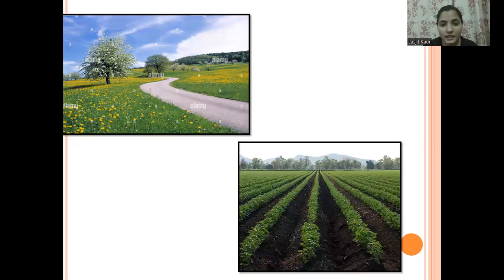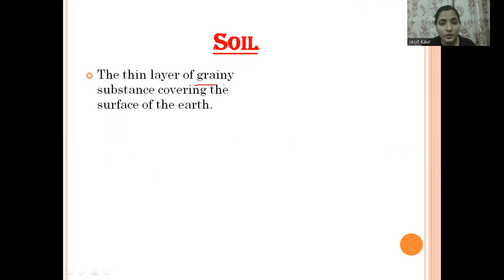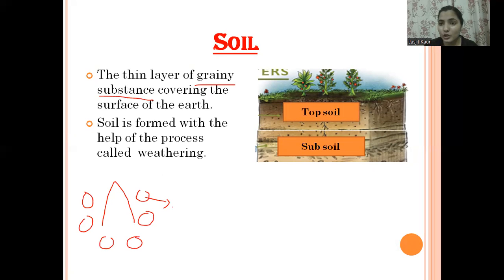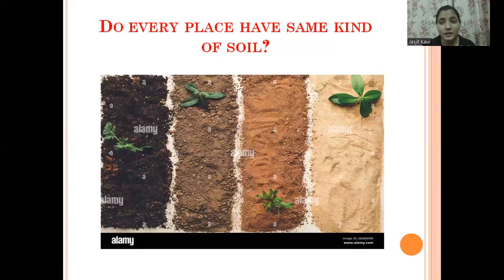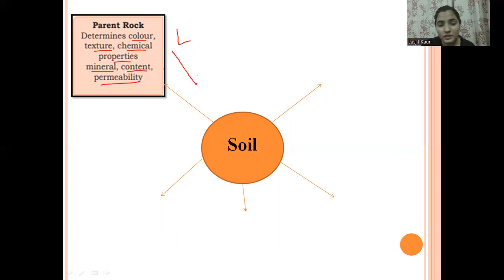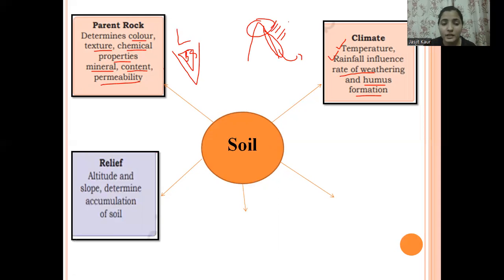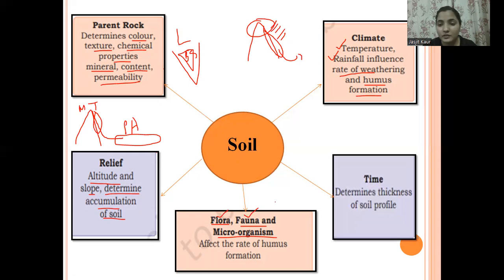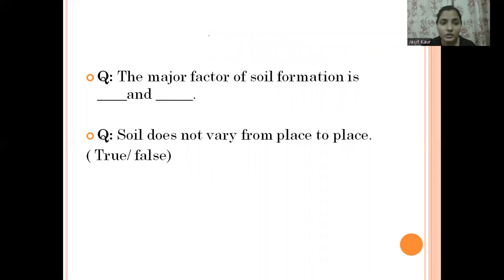Class 8th |Geography Chapter 2|(Part 4)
Class: 8th
Subject: Social science(Geography)
Name of the chapter: Land, Soil, Water, Natural Vegetation And Wildlife
Topic covered in this video: meaning of soil, layers of soil and factors affecting Soil formation